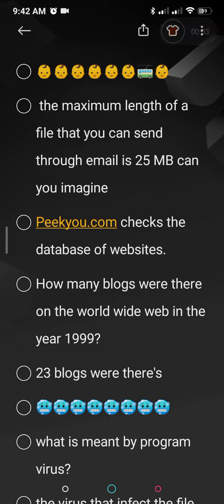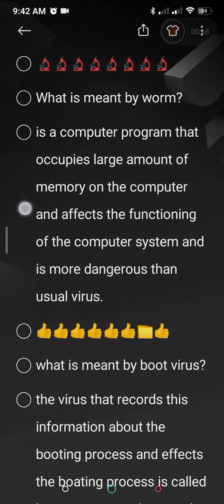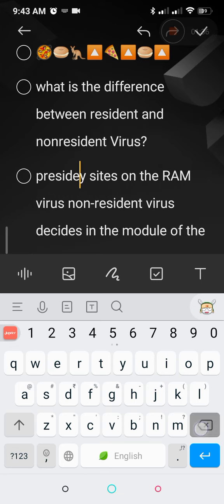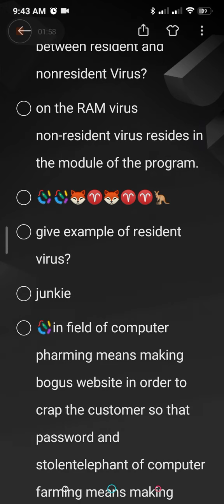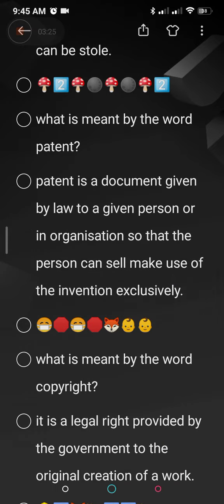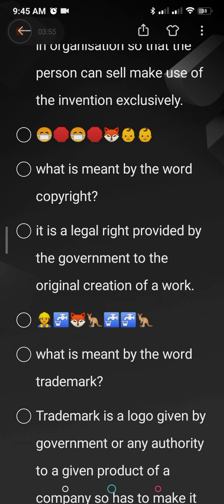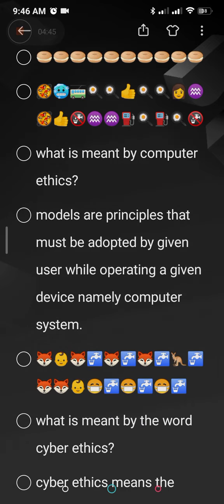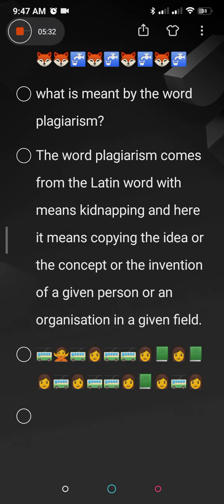What is meant by cyber security?(@jeesudhanshu )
What is meant by cyber security?(‎@code with sudhanshu  )